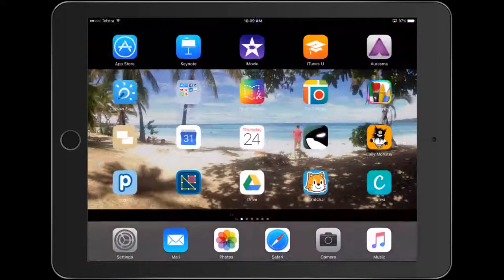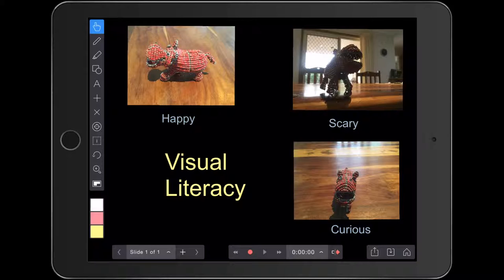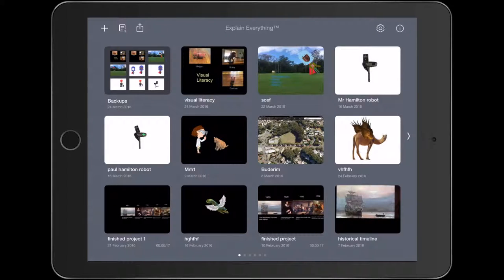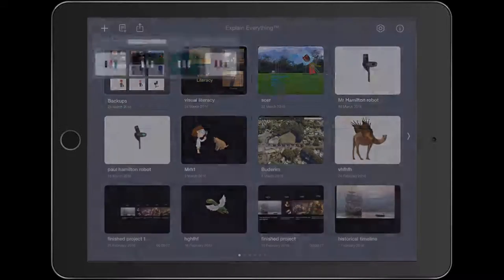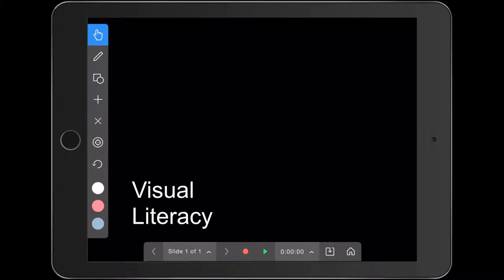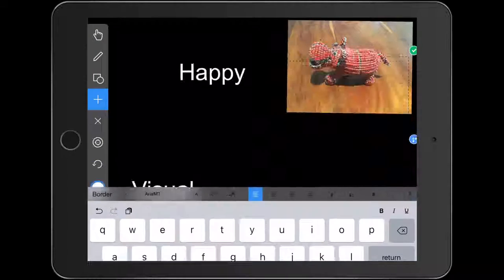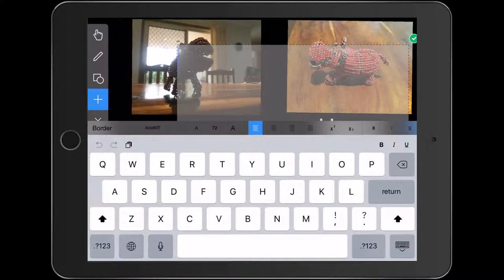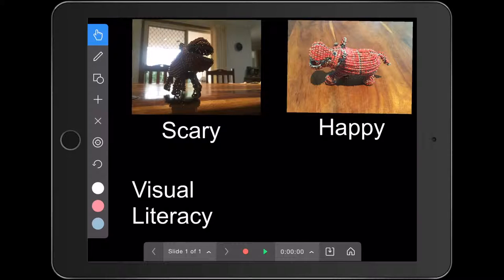Explore elements of visual imagery through photography using Explain Everything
Paul Hamilton from iPad Monthly explores elements of visual imagery through photography using Explain Everything.